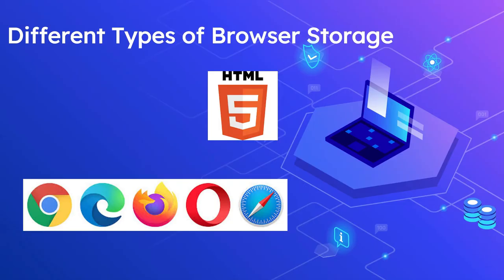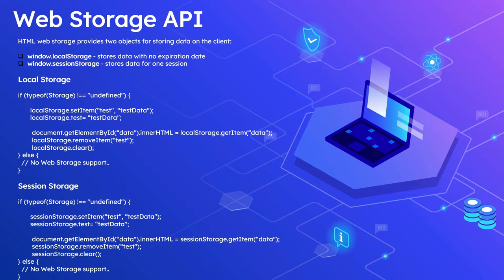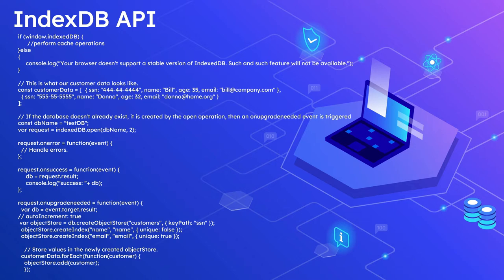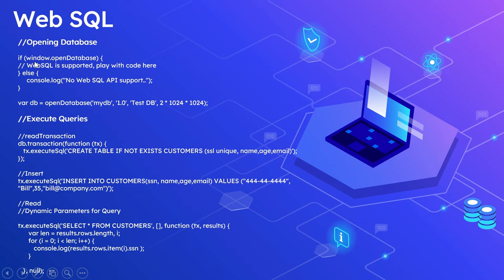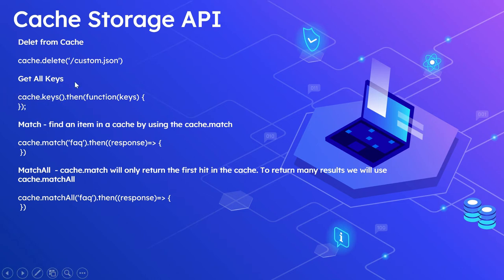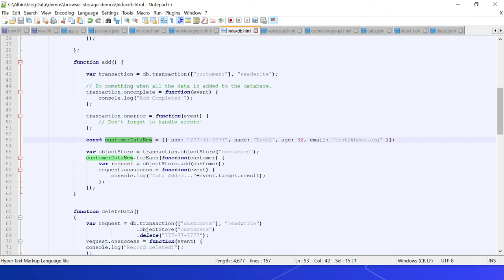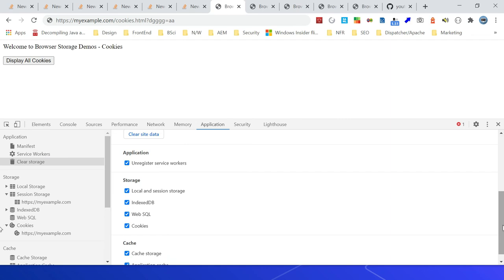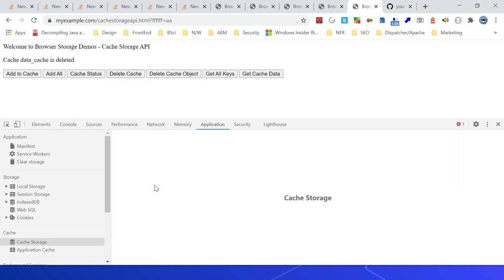Different Types of Browser Storage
Modern web browsers enable a number of ways for websites to store data on the user's computer — with the user's permission — then retrieve it when required. This allows the website owners to persist the data for long-term storage, save sites or documents for offline use, retain user-specific settings, and more

Some of the important use cases for browser storage
Personalizing site preferences
Persisting previous site activity
 Store the login state
Saving data and assets locally so a site will be quicker to download, or be usable without a network connection.
Saving web application generated documents locally for use offline

Cookies
Local Storage
Session Storage
IndexDB
Web SQL
Cache Storage

This legacy approach for storing the data in the client machine also was the only option for pre-HTML5 web storage. The cookies help to store client-side data to enable a personalized experience to the website visitors.  The cookies are created in the server and send to the client on response and the data is exchanged to the server on every request, the servers can use the cookie data to send the personalized content to the users. The cookies can be also created, updated, or read through Java script - document.cookie but this behavior can be restricted with various flags e.g httponly the cookies only available for servers to access.

Two types of cookies
Session Cookies: Session cookies don't specify the Expires or Max-Age attributes and removed when the browser closed.
Persistent Cookie: Persistent cookies specify the Expires or Max-Age attributes, the cookies will not be expired on closing the browser but expire at a specific date(Expires)  or length of time(Max-Age).

Some of the restriction for the cookies are
Can only store 4KB of data - this limit will little vary based on the browser implementation
Number of cookies on domain restricted based on the browser implementation e.g 20
Total number of cookies across domains restricted e.g 300 - the oldest cookie is removed once the limit has been reached in order to store the new cookie

The cookies set on one domain is accessible to other subdomains based on the domain setting in the cookie header.

Cookie's lead to multiple security issues so it is now recommended to use modern storage APIs

Web Storage APIs - Session Storage and Local Storage
With web storage, web applications can store data locally within the user's browser.
Compare to Cookies, the storage limit is larger e.g at least 5 MB, the information is client-side only and not shared to the server, the server will not have any access to modify the data.

The data cant be shared between domains including sub-domains, unique storage per origin - protocol, and domain combination
The localStorage object stores the data with no expiration date. The data will not be deleted when the browser is closed and will be available the next day, week, or year.

The sessionStorage object is equal to the localStorage object, except that it stores the data for only one session. The data is deleted when the user closes the specific browser tab.

The Web Storage API calls are synchronous so it may impact the UI rendering.

IndexedDB is a JavaScript-based object-oriented database. IndexedDB lets you store and retrieve objects that are indexed with a key; any objects supported by the structured clone algorithm e.g videos, images can be stored.IndexedDB is much more complex to use than the Web Storage API.

IndexedDB is a way for you to persistently store data inside a user's browser. Because it lets you create web applications with rich query abilities regardless of network availability, these applications can work both online and offline. IndexedDB is useful for applications that store a large amount of data (for example, a catalog of DVDs in a lending library) and applications that don't need persistent internet connectivity to work

The IndexDB API is asynchronous and it does not block the UI rendering. This API uses indexes to enable high-performance searches of this data.

Web SQL Database
Web SQL Database is a web page API for storing data in databases that can be queried using SQL variant, The specification is based around SQLite

Web SQL Database is not supported by all the browsers, this standard is now deprecated by W3C and IndexDB should be alternative

 Cache Storage
CacheStorage is a storage mechanism in browsers for storing and retrieving network requests and responses. It stores a pair of Request and Response objects. The Request as the key and Response as the value.

The Cache Storage API can be used with Windows context and also with Service Worker API to enable offline access

Though The CacheStorage was created to enable the websites to store network requests and responses it can also be used as a storage utility.